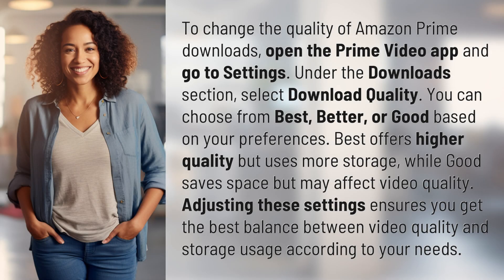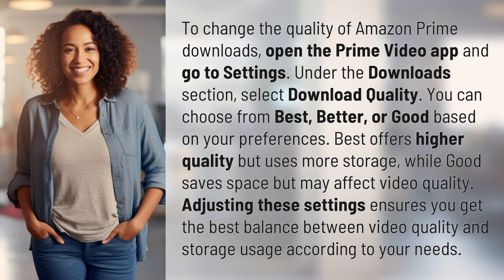How to change the quality of Amazon Prime downloads?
Optimizing Amazon Prime Download Quality 👉 Download Quality Tips 👉 Learn how to adjust the download quality on Amazon Prime to optimize between video quality and storage usage for the best viewing experience.

Laura S. Harris (2024, July 8.) How to change the quality of Amazon Prime downloads?
    🌐 AskAbout.video